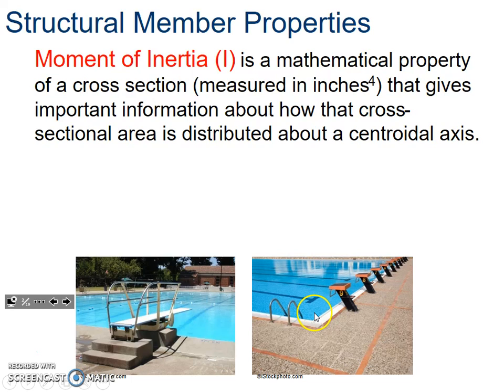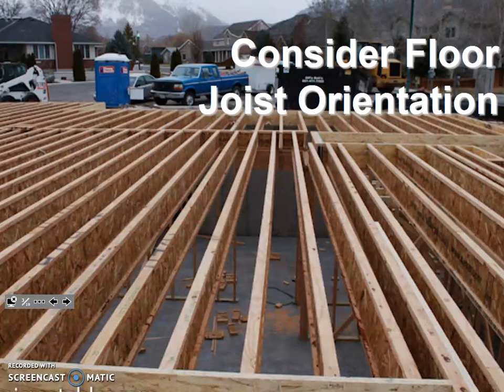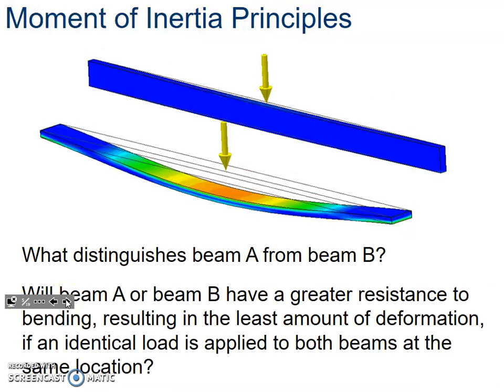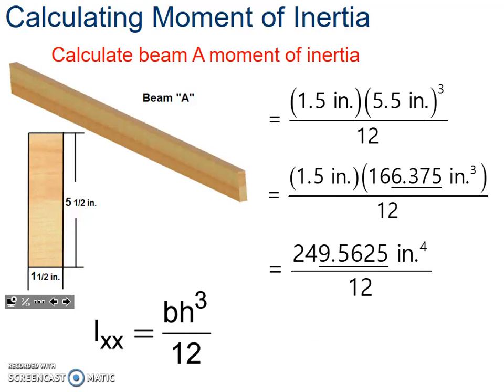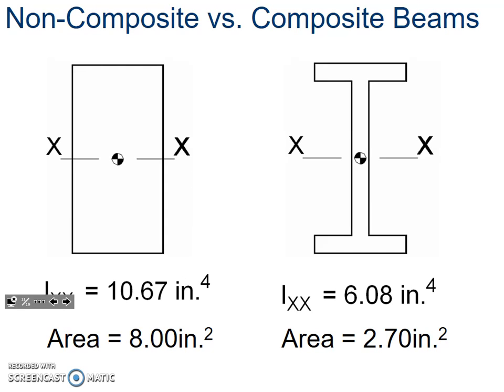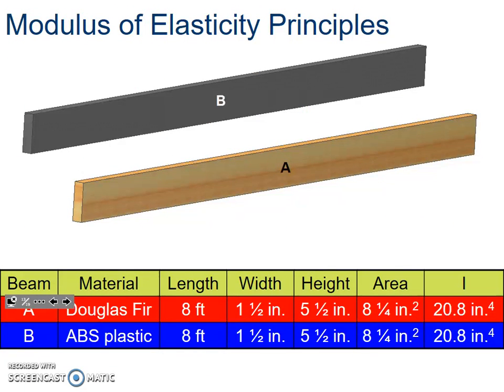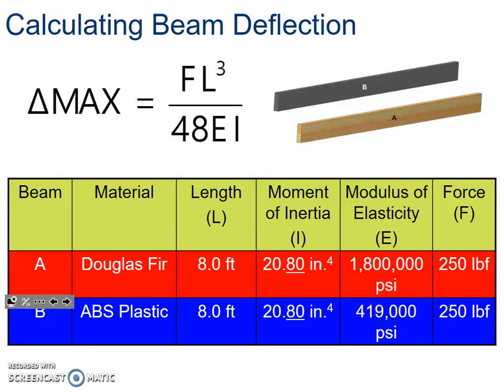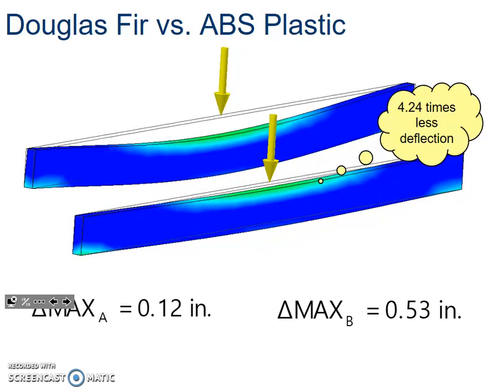2 1 2 Beams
Beam deflection